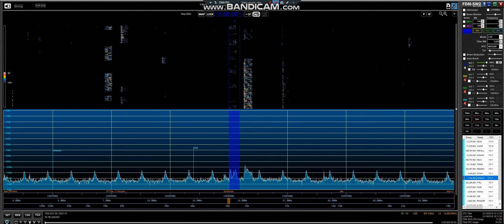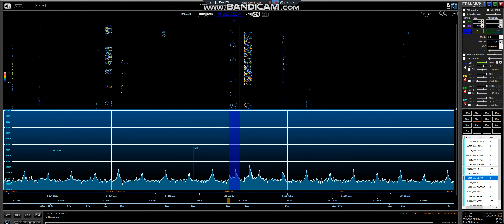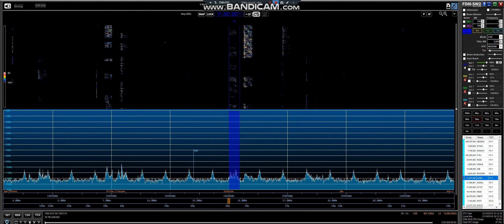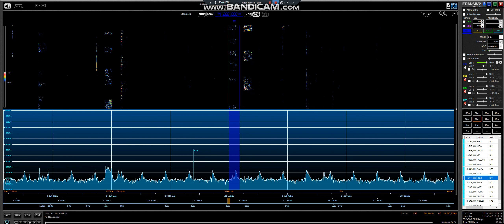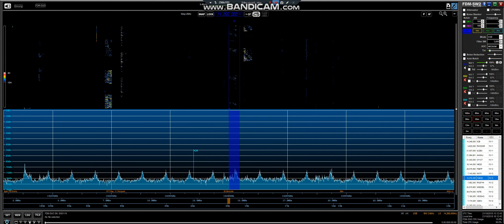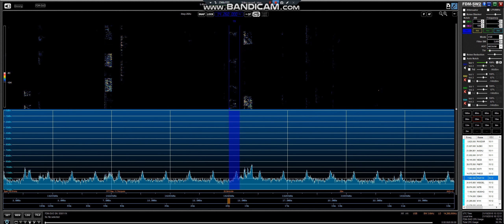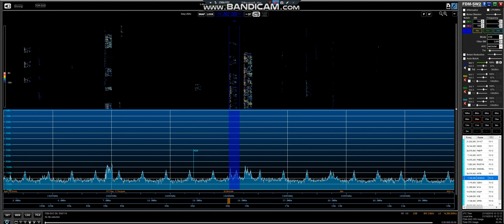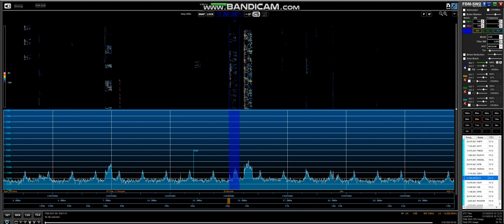20m Special Call EG1TMP 21 10 18 @ 15 11 UTC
EG1TMP S.E.S INTERNACIONAL DE TENIS MERCANTIL PONTEVEDRA URE RIAS BAIXAS Spain received In Manchester England  Using Elad FDM-DUO FDM-SW2 MFJ 1025 Noise Cancel / Signal Enhancer Bonito GI300 galvanic isolator Global AT-1000 preselector, Main Antenna Wellbrook ALA1530PE Active Loop/AUX Antenna Wellbrook ALA1530LN Active Loop (All Indoors) Thanks For Watching 73 & 44 Jeff MA3112SWL
Further Information